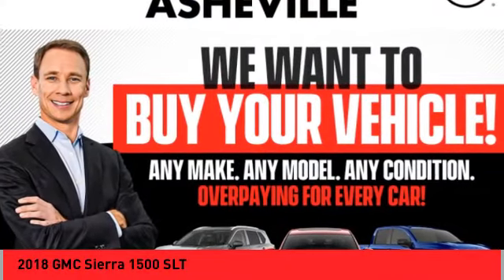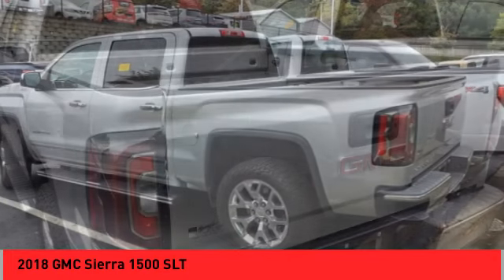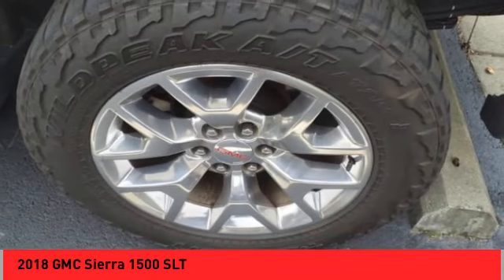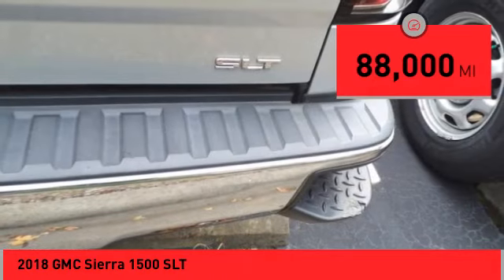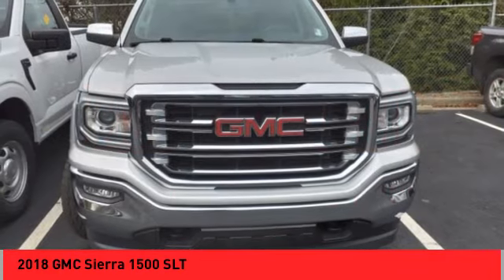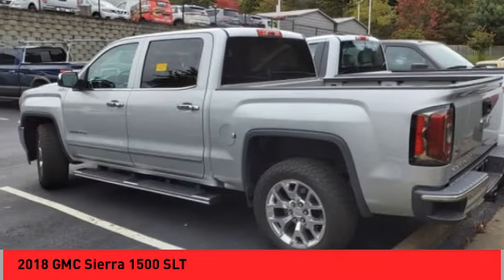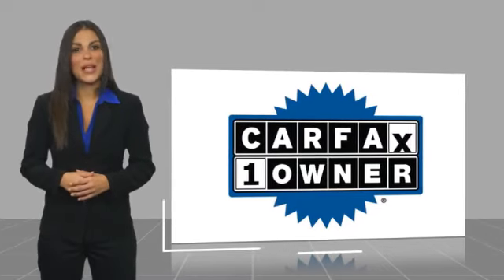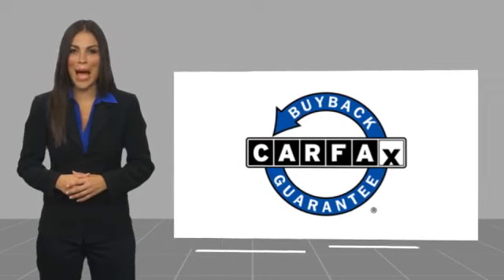2018 GMC Sierra 1500 Asheville NC JG170602P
2018 GMC Sierra 1500 SLT

Recent Arrival! CARFAX One-Owner. Clean CARFAX. 2018 GMC Sierra 1500 SLT Quicksilver Metallic **Available at Fred Anderson Nissan of Asheville. Call us today at **, LOCALLY OWNED AND SERVICED!, Alloy Wheels, 110-Volt AC Power Outlet, 150 Amp Alternator, 1st & 2nd Row Color-Keyed Carpeted Floor Mats, 20 x 9 Polished Aluminum Wheels, 2-Speed Active Electronic AutoTrac Transfer Case, 4.2 Diagonal Color Display Driver Info Center, 6 Rectangular Chromed Tubular Assist Steps, Auto-Dimming Inside Rear-View Mirror, Auxiliary External Transmission Oil Cooler, Bose Speaker System, Chrome Bodyside Moldings, Chrome Door Handles, Chrome Mirror Caps, Color-Keyed Carpeting, Deep-Tinted Glass, Driver & Front Passenger Illuminated Vanity Mirrors, Dual-Zone Automatic Climate Control, Electric Rear-Window Defogger, EZ Lift & Lower Tailgate, Front Frame-Mounted Black Recovery Hooks, GMC 4G LTE, GMC Connected Access, Heavy-Duty Rear Locking Differential, Hill Descent Control, Leather Wrapped Steering Wheel w/Cruise Controls, LED Cargo Box Lighting, LED Tailamps w/Signature, Manual Tilt/Telescoping Steering Column, Off-Road Suspension Package, OnStar & GMC Connected Services Capable, Power Adjustable Pedals, Power Folding & Adjustable Heated Outside Mirrors, Power Windows w/Driver Express Up & Down, Preferred Equipment Group 4SA, Rear 60/40 Folding Bench Seat (Folds Up), Rear Wheelhouse Liners, Remote Keyless Entry, Remote Locking Tailgate, Remote Vehicle Starter System, Single Slot CD/MP3 Player, SLT Premium Package, Steering Wheel Audio Controls, Theft Deterrent System (Unauthorized Entry), Thin Profile LED Fog Lamps, Trailering Equipment, Universal Home Remote.br4WD 6-Speed Automatic Electronic with Overdrive EcoTec3 5.3L V8brbrQualifying Non-Certified Used Nissans bought here and serviced at a FAMILY STORE receive our FULL ANDERSON FAMILY PLAN at NO COST to YOU! Our full family plan includes: 3-Day Vehicle Exchange*Lifetime Oil Changes*Lifetime Service Loaners (with